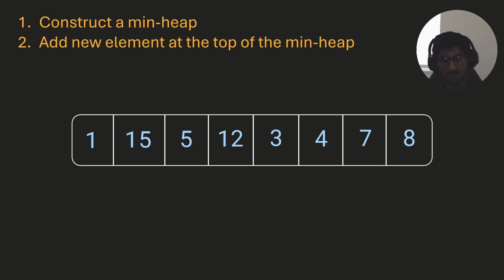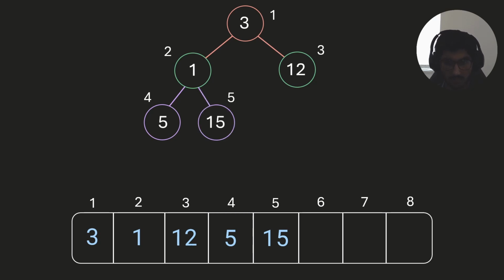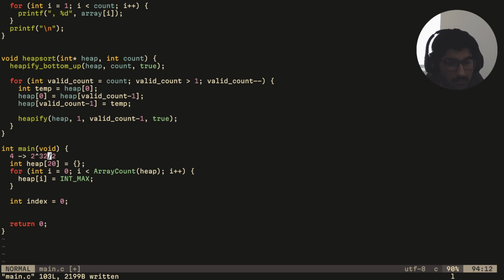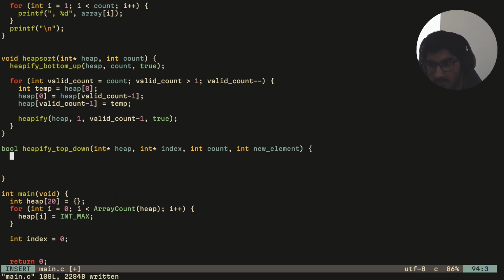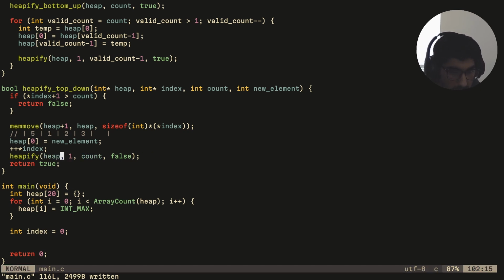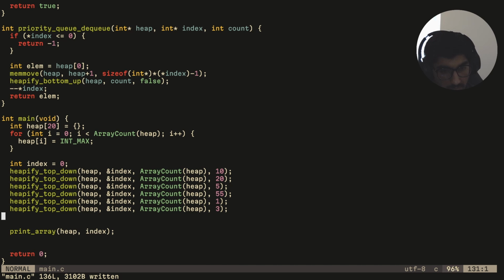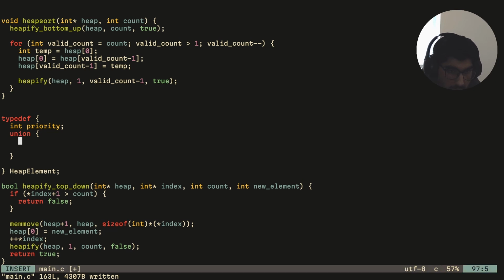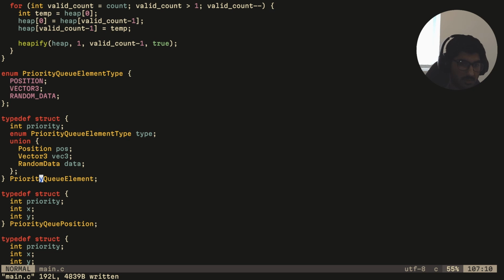Creating Priority Queues With Heaps in C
1 Hour free call (1 to 1) In this video I go over the theory behind Priority Queues and how we can create then using Heaps in C.